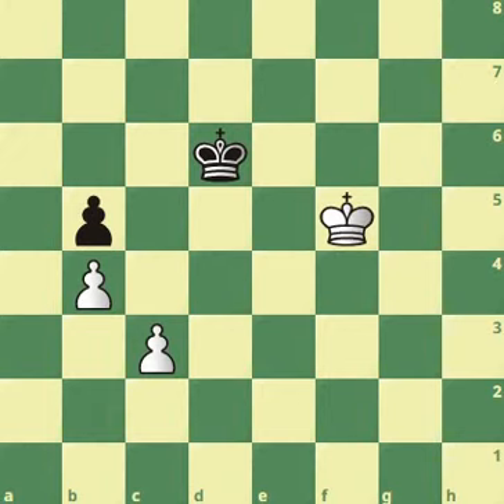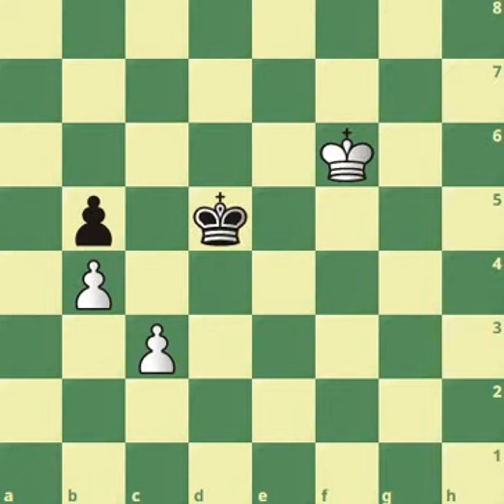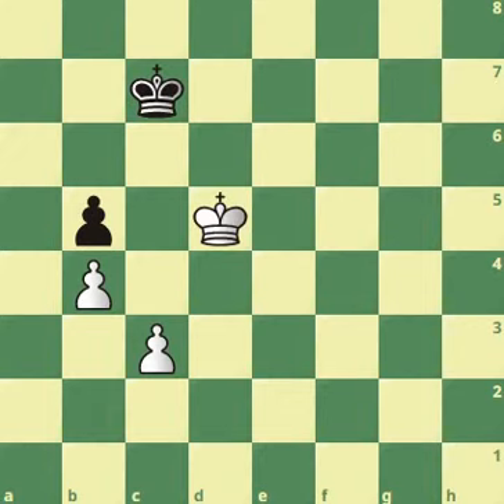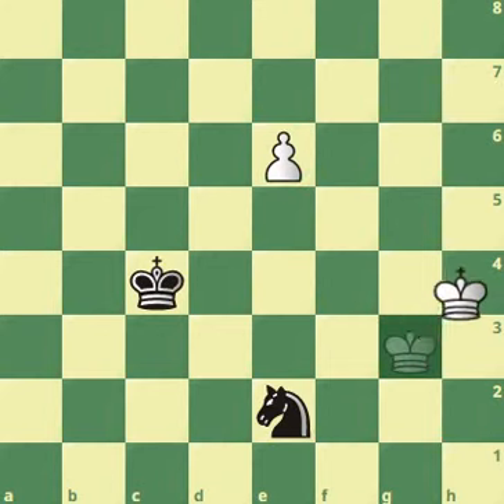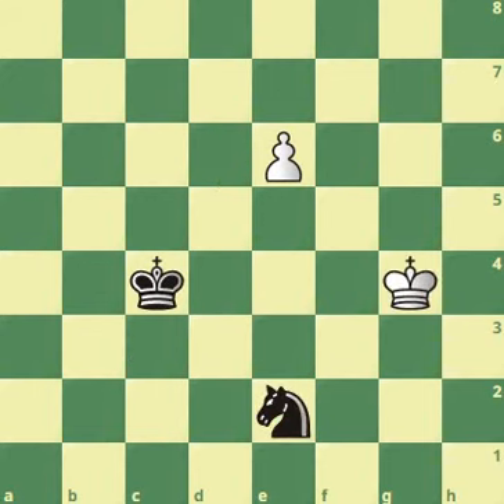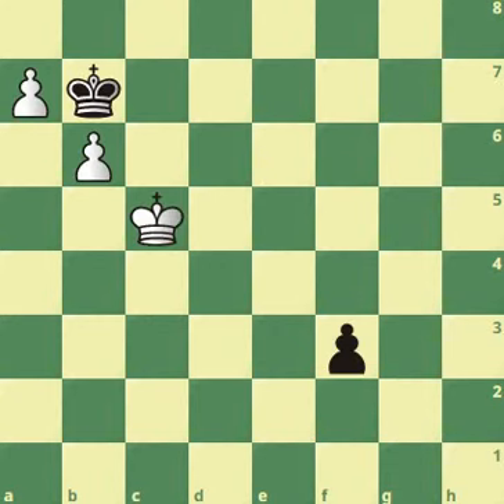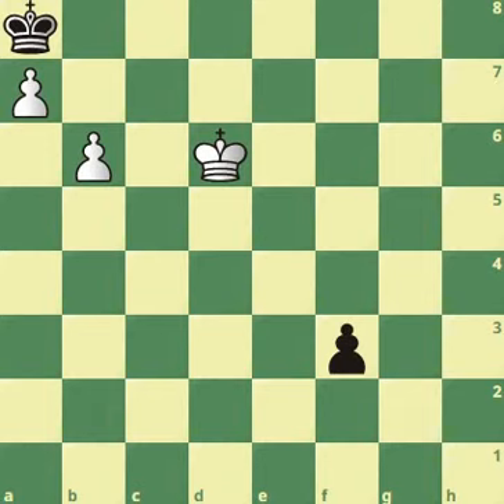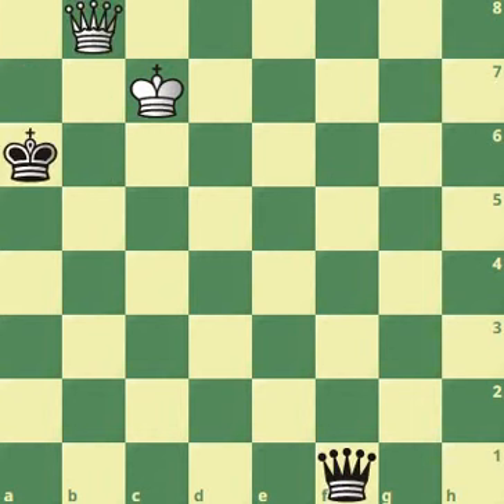Are you sure you know how to use the King? (part 2)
Detailed examples of important patterns to repeat and understand. I am committed to upload videos regularly for the sake of mastering endgame, the trickiest and hardest side of the game of chess.